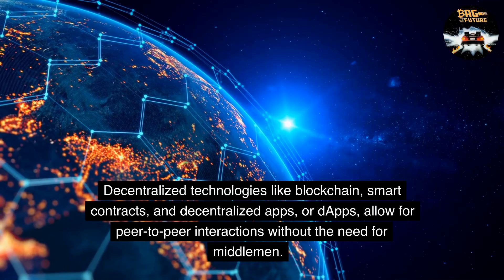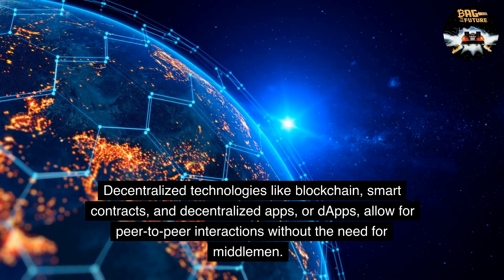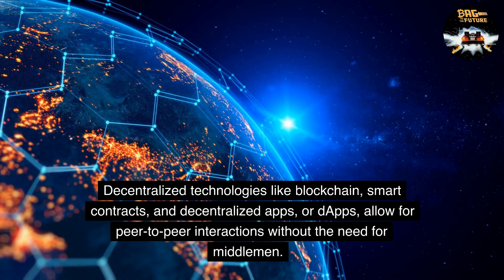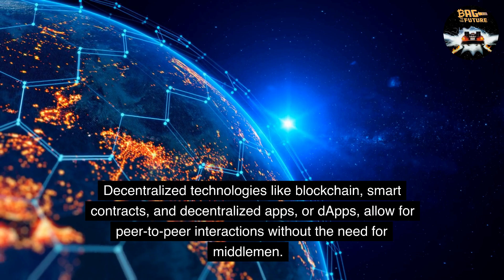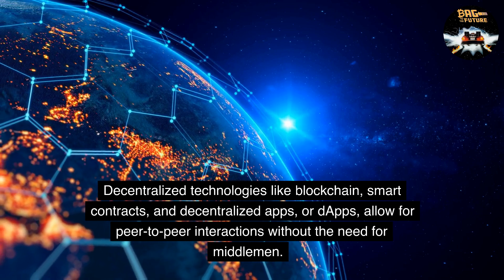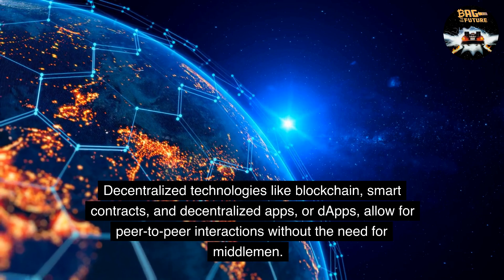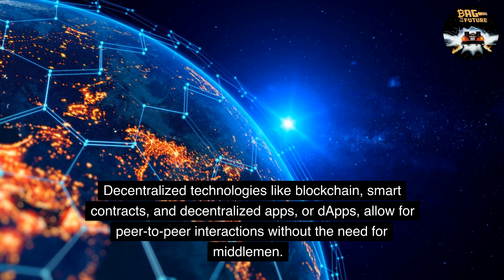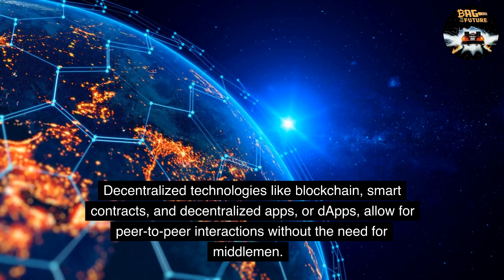The Basics of Web3: A Beginner's Guide to the Future of the Internet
Welcome to our video on the Basics of Web3, a Beginner's Guide to the Future of the Internet. The internet as we know it has gone through a lot of changes over the years. We started with Web1, which was basically just static web pages. Then came Web2, which brought us the dynamic web and social media. And now, we're on the brink of another major shift, to Web3. In this video, we'll be giving you an introduction to what Web3 is, and what it means for the future of the internet.